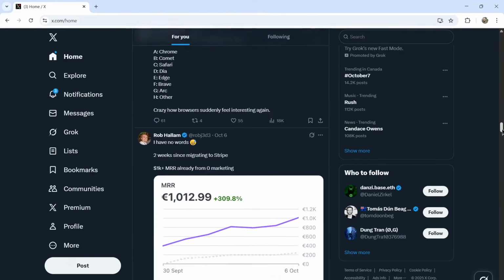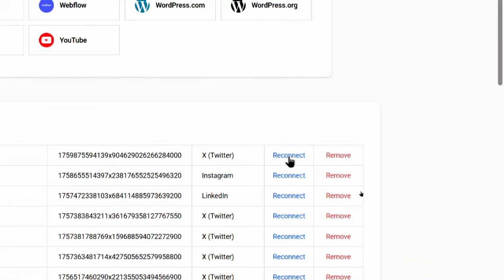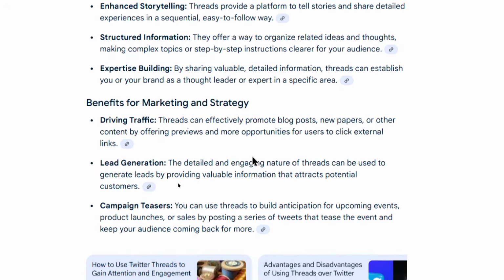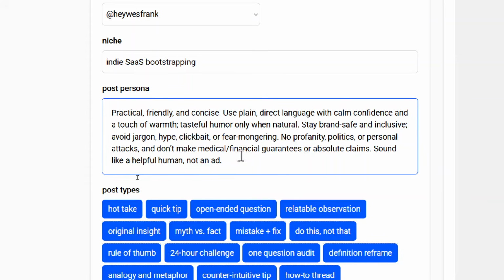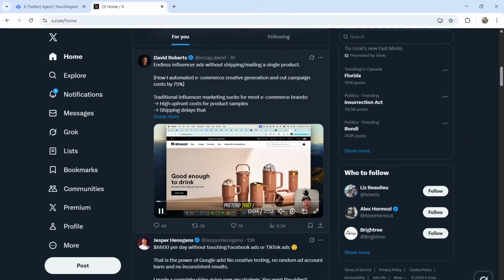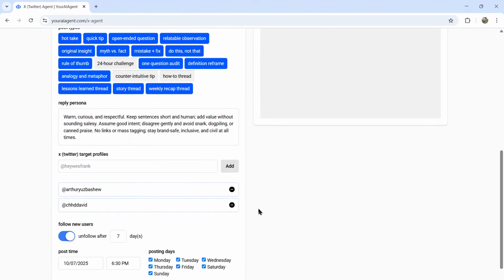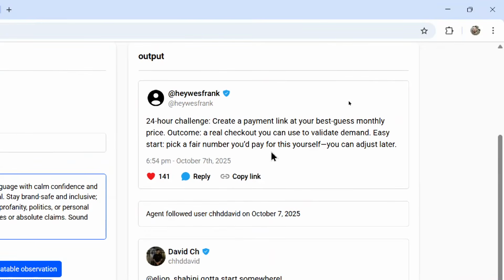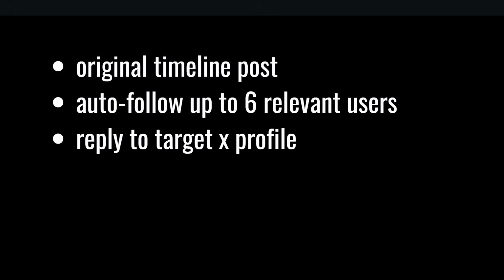how to build a Twitter (X) bot that runs your profile 24/7 (simple & easy)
AI agents are exploding on X. In this video I build and launch an “X Agent” with YourAIAgent.com in minutes—connect your profile, set post + reply personas, choose images/text/threads, target key accounts, and let it work 24/7 to drive impressions, replies, and followers. I show the full setup, guardrails, and live results so you can copy it step-by-step.

Please use responsibly and follow X’s rules.